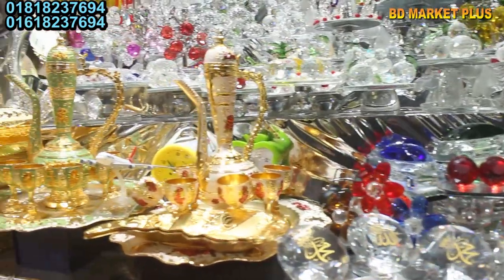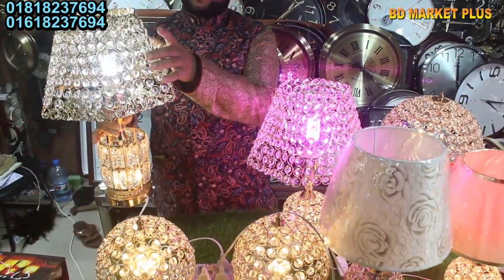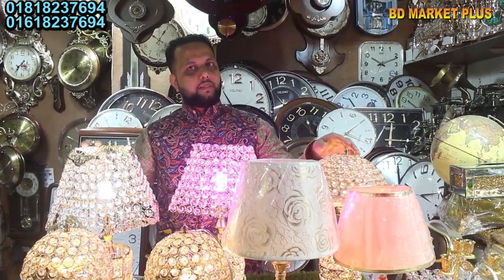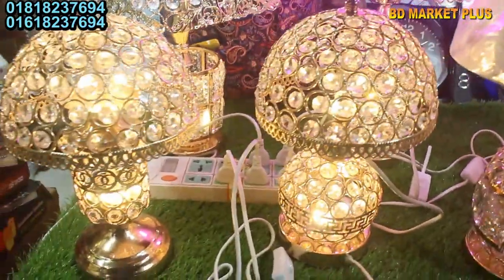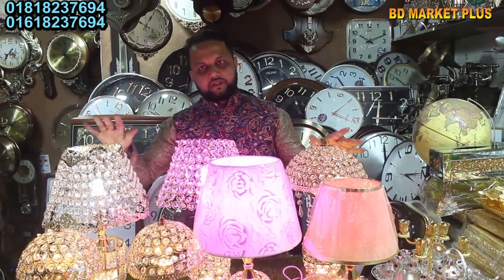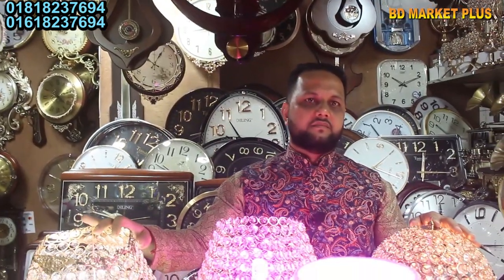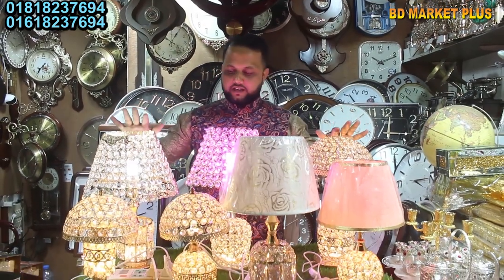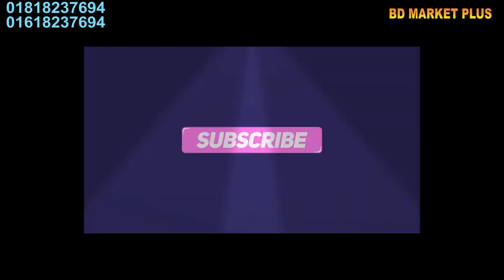কম বাজেটে সুন্দর সুন্দর ল্যাম্প শেড কিনুন / Table lamp price in Bangladesh | Lamp shades collection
Shop Address: Afra Collection
83, Chandrima Super Market, Ground Floor, (Near Dhaka Collage), Dhaka-1205

আগ্রহীদের সুবিধার জন্য কেবলমাত্র তথ্য দিতে, বিভিন্ন মার্কেট এবং ব্যবসা প্রতিষ্ঠান ঘুরে আমাদের ভিডিওগুলো তৈরী করা হয়।

, চ্যানেলটি খুচরা ও পাইকারি ভিডিও দিয়ে থাকে, ,

আপনাদের সহযোগিতায় আমাদের সফলতা,

আপনাদের ভিডিওতে কোথাও কোন জায়গায় বুঝতে যদি কোন সমস্যা হয় তাহলে আমাদের সাথে যোগাযোগ করতে পারেন।

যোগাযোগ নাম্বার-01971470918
ভিডিওতে কোথাও যদি কোন ভুল-ত্রটি করে থাকি
 দয়া করে ক্ষমার দৃষ্টিতে দেখবেন ।
 চ্যালেন এর সাথে থাকার জন্য অসংখ্য ধন্যবাদ।
 সবাই সুস্থ থাকুন ভালো থাকুন ধন্যবাদ।

আপনার দোকান বা ব্যবসা প্রতিষ্ঠানের ভিডিও করতে বা বিজ্ঞাপন দিতে আমাদের সাথে যোগযোগ করুন-
মোবাইল- ০১৯৭১৪৭০৯১৮